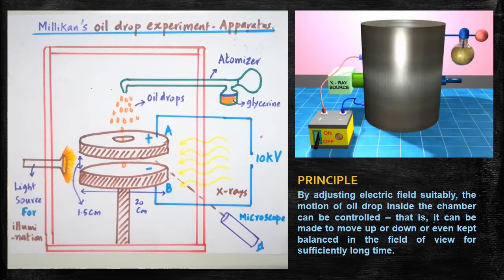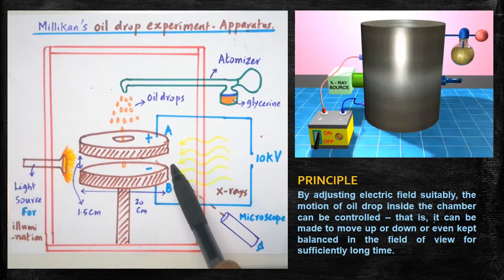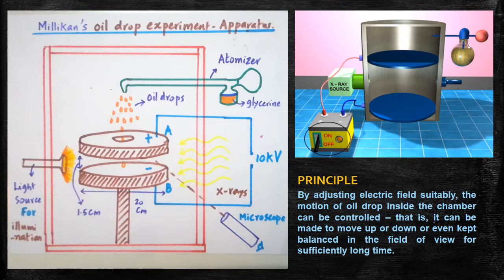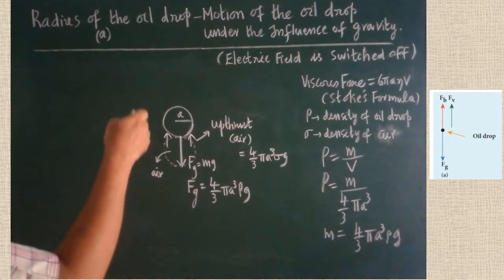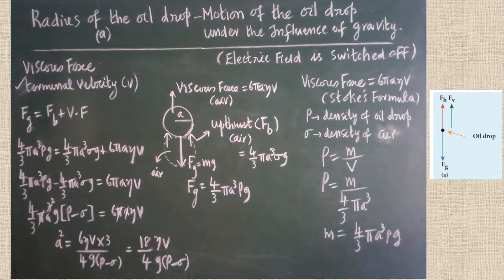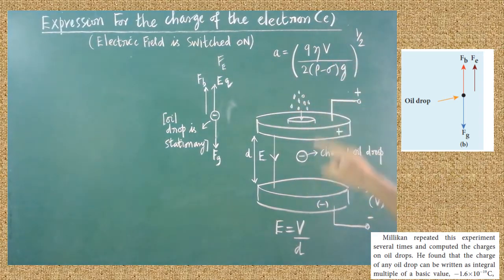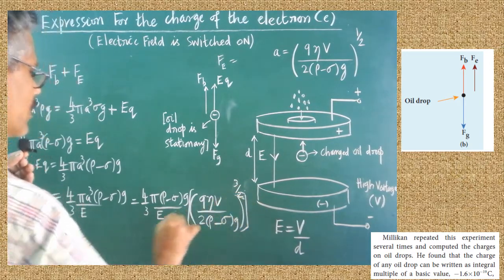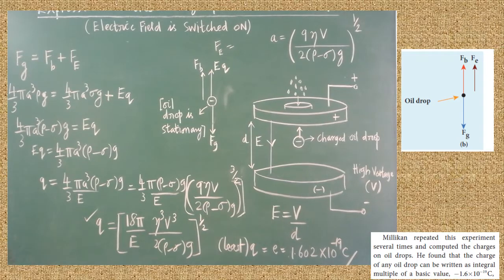MILLIKAN’S OIL DROP EXPERIMENT-Determination of charge of an electron.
expressionforchargeofthe electron